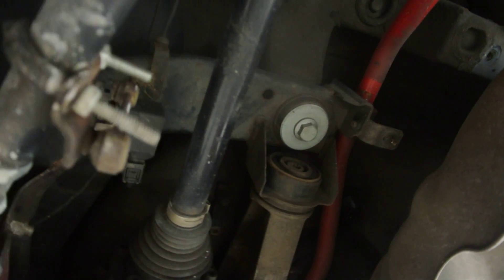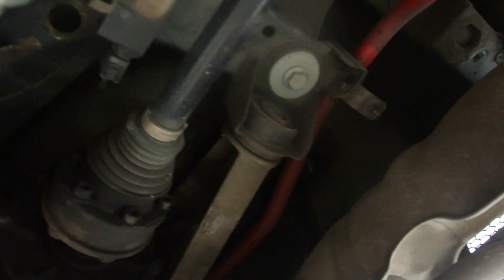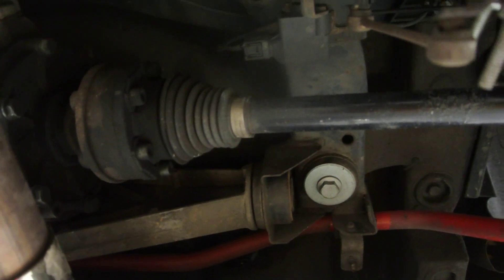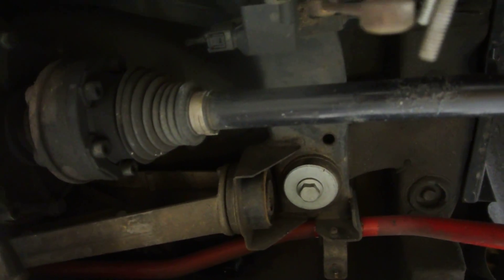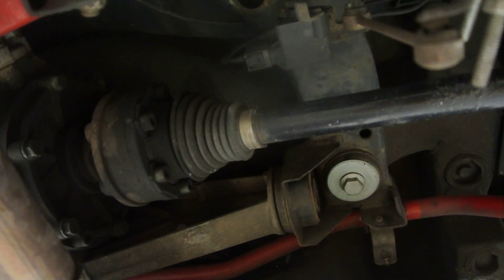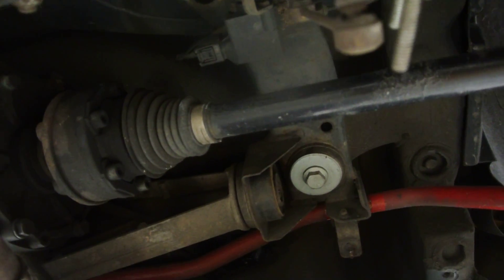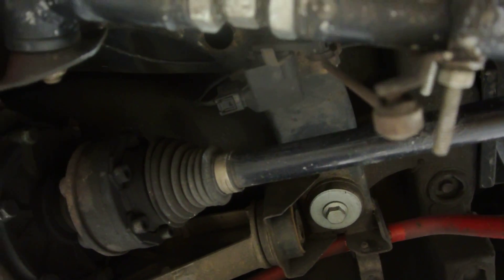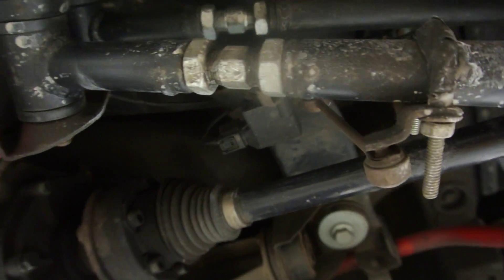WhanAB DIY for HPA Race Controller for Audi TT MK1 and VW R32 MK4 2004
HPA New Haldex Controller for Audi TT MK1 and VW R32 MK4 2004 Informational on install by WhanAB not edited May need to watch others took around 30 minutes to complete.. any questions email: WhanAB sells Everything.